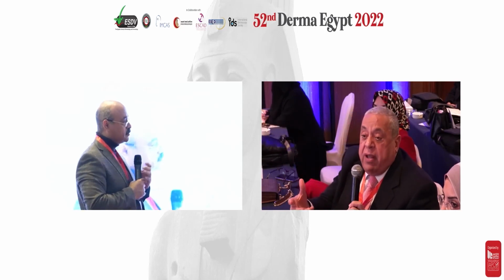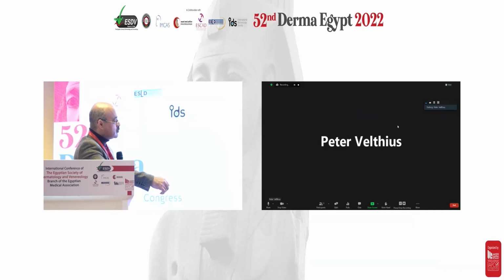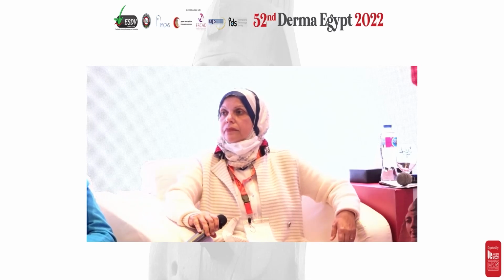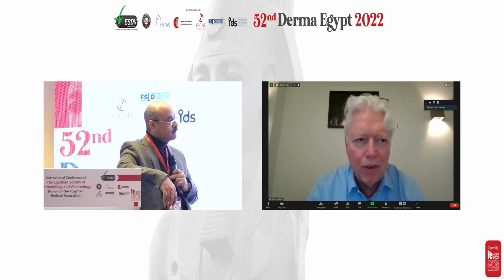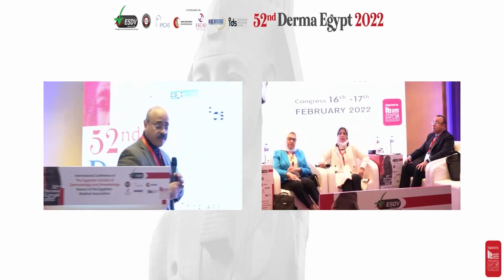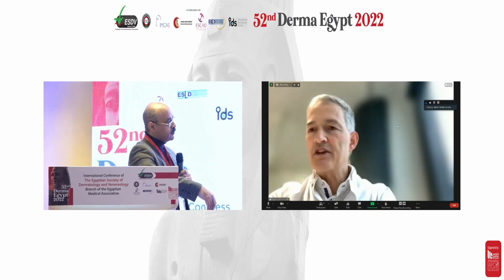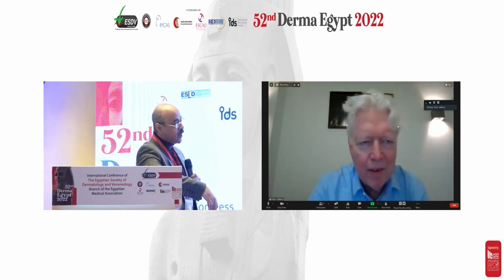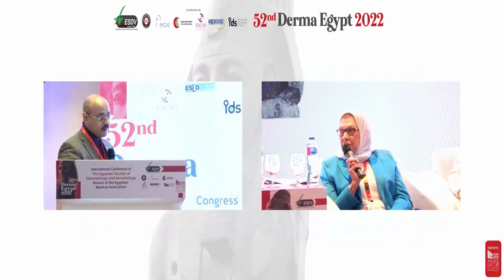What Works Best in Dark Skin Part 2